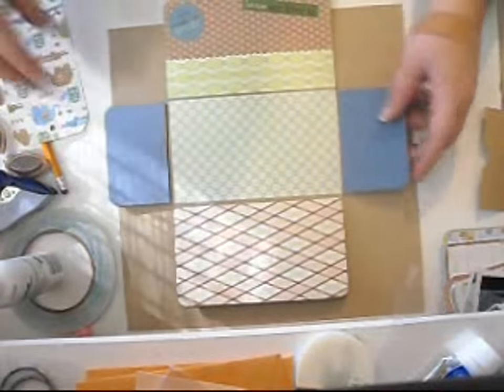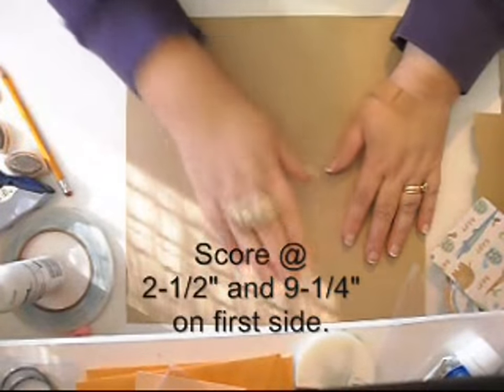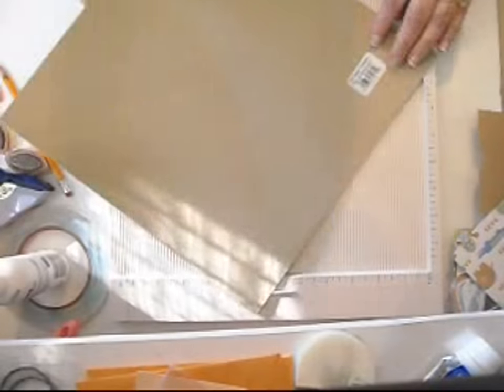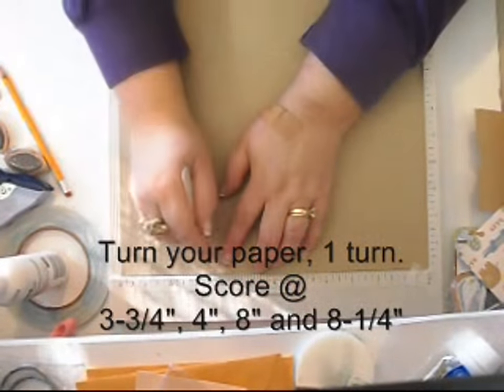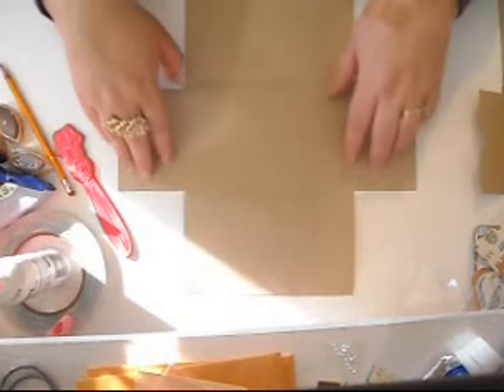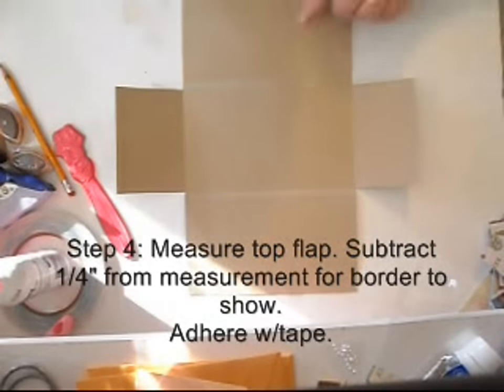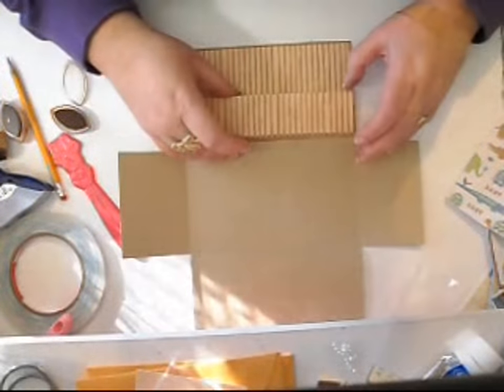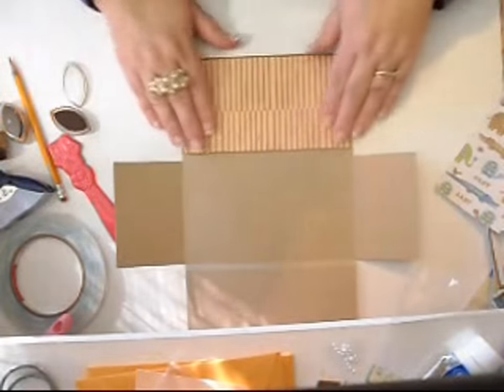Wallet Mini Album Tutorial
I have since changed from Upcycled Scrapbooking to "Jen Wright Designs"

You can purchase this tutorial in my Etsy Shop